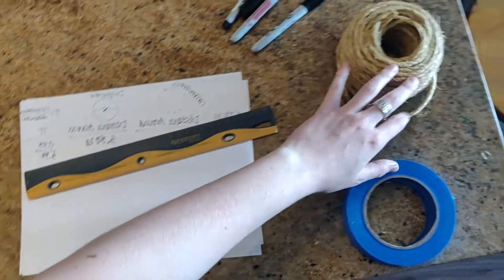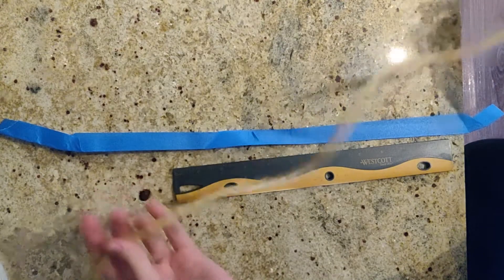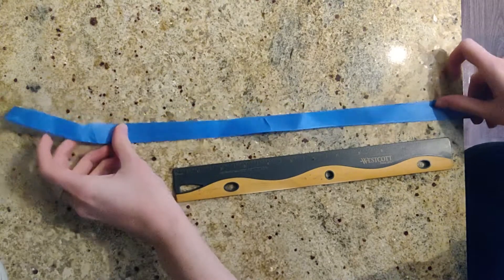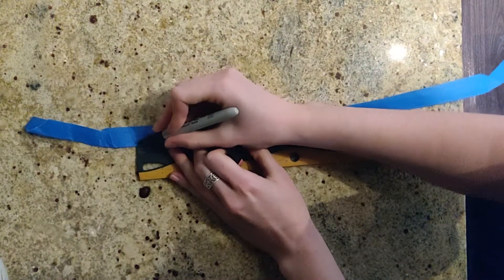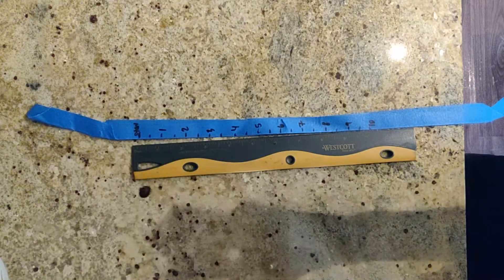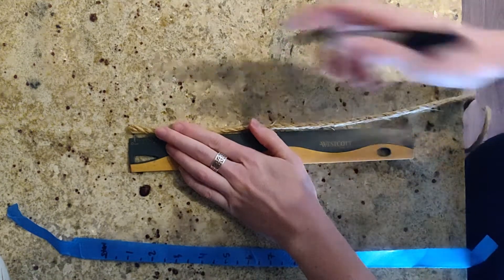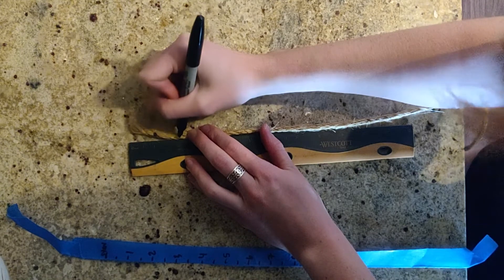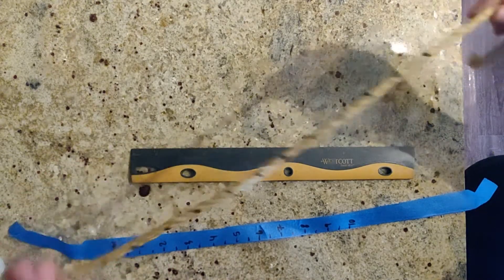Make Your Own Tape Measure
In this video, Mary Casillas, talkSTEM Associate, will walk you through the task of making your own tape measure with supplies you probably already have at home. This is a great alternative for parents that want to engage their children in the Finding Pi activities, but don't have a flexible tap measure around.
What other tools can you make using resources around you? Go on a measuring scavenger hunt with your students and children! See how many different objects they can measure.